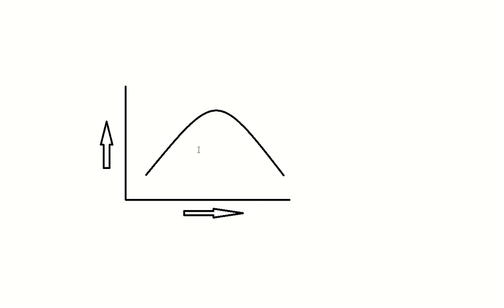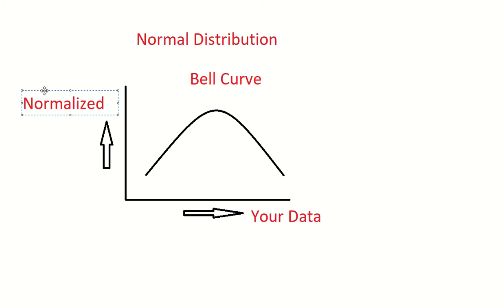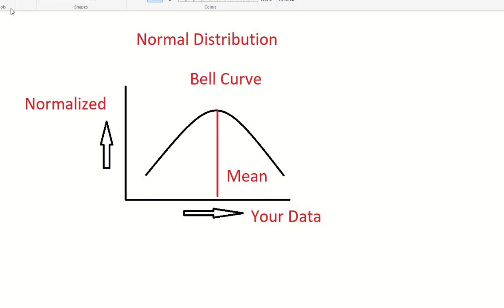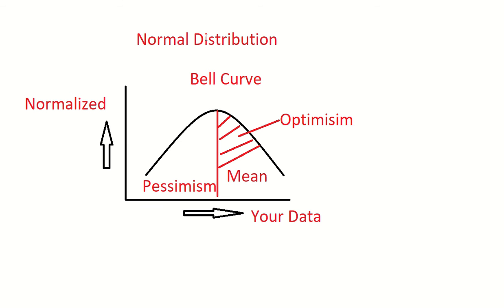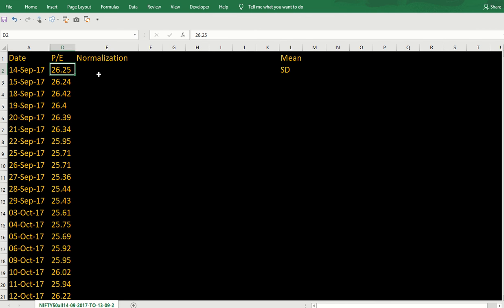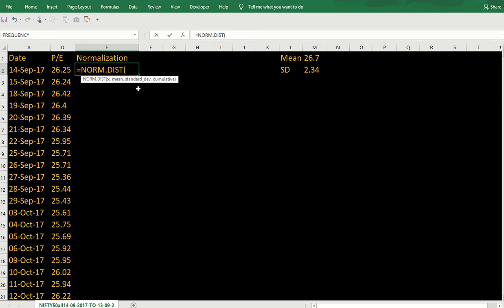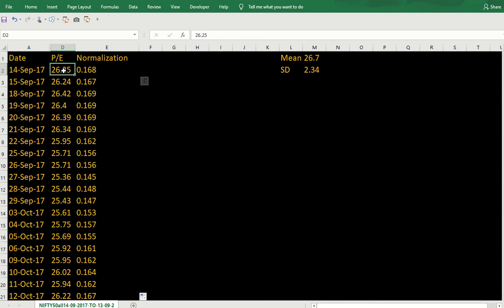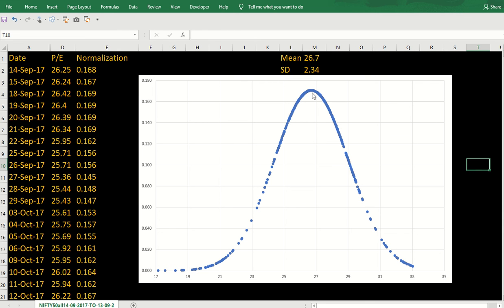Understanding and the application of Bell Curve or Normal Distribution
How to draw a bell curve in a spreadsheet to analyze the data of interest...